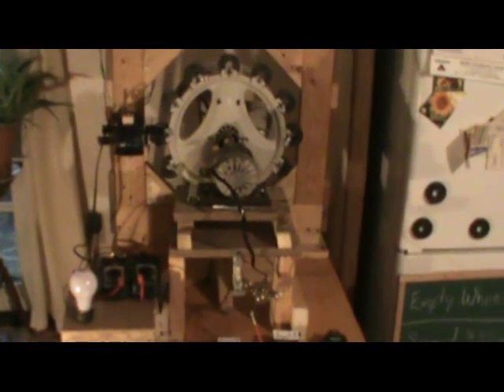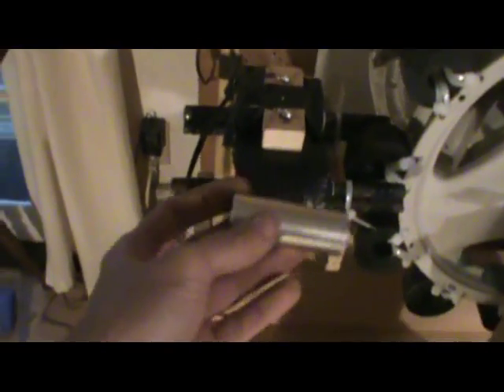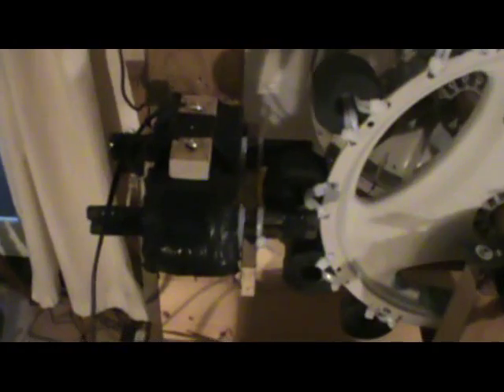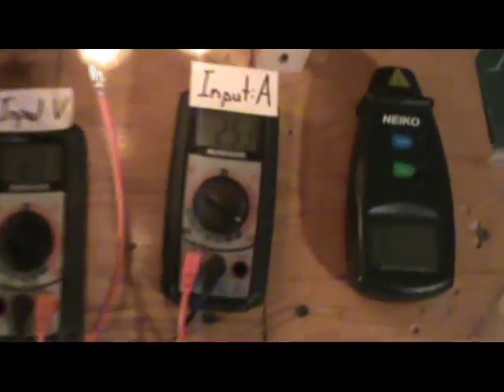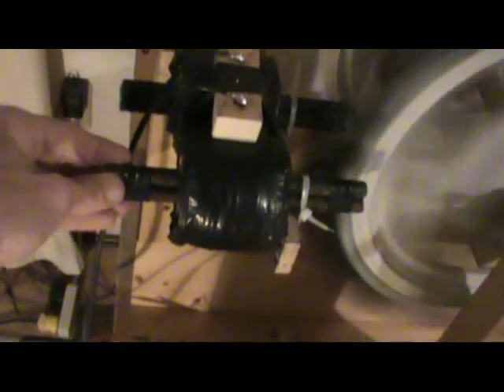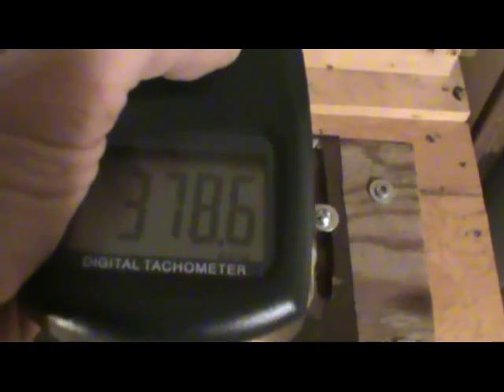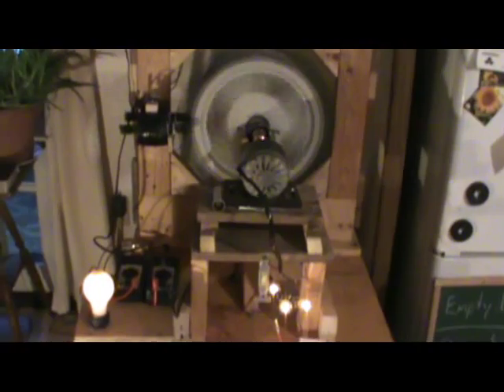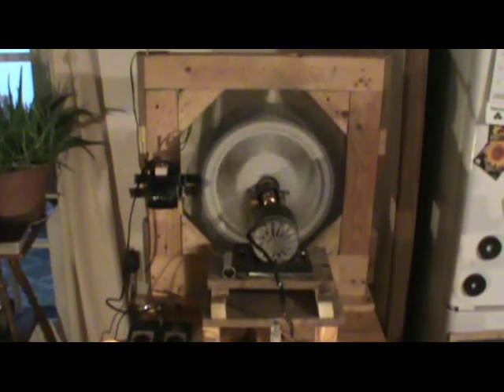Free Energy Project - Core Tests and Design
This wasn't the ideal setup that I've found, but wanted to tell about the things I've tested. The voltage from this coil set is too high...and the 16 gauge set is too low. Tomorrow I will finally go get wire...I need it now for testing output. Also, a couple coil sets next to the small wheel will be coming soon :) It should drive the small motor very well...we'll see what happens soon. Thank you to my friends and subscribers for your patients and support :)